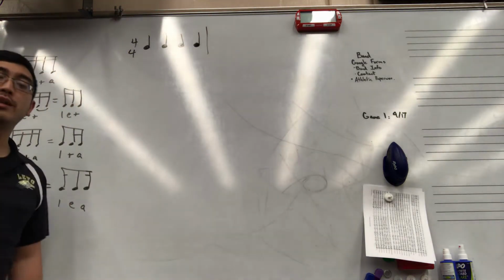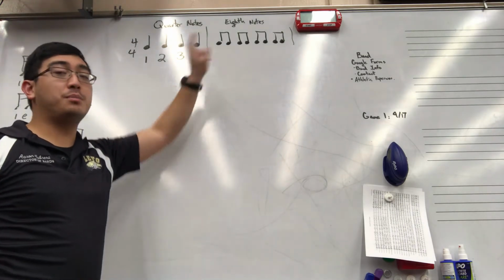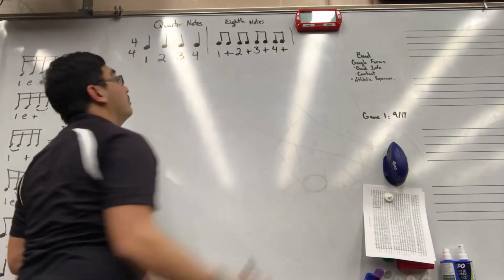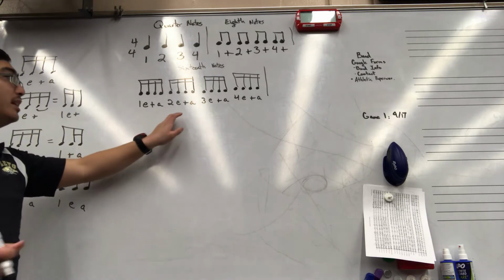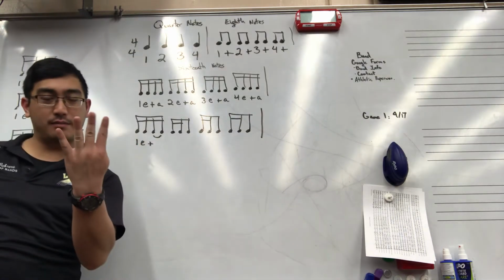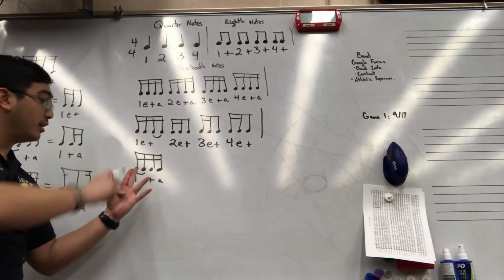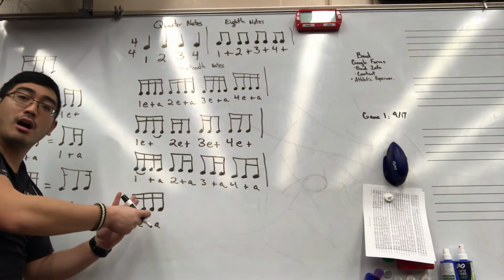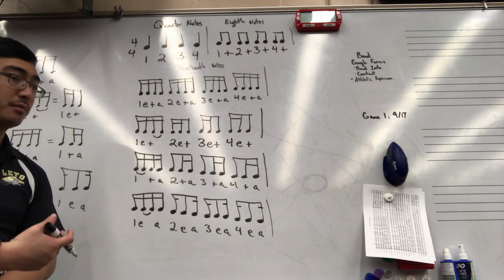Rhythm Counting: Quarter Notes, Eighth Notes, Sixteenth Notes, and Sixteenth Note Permutations